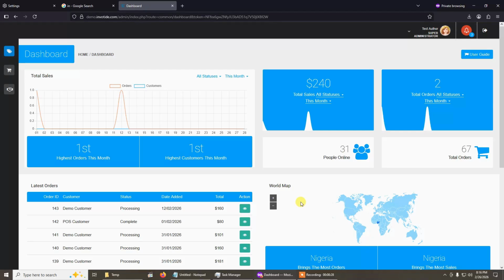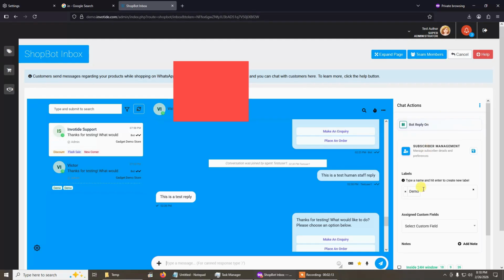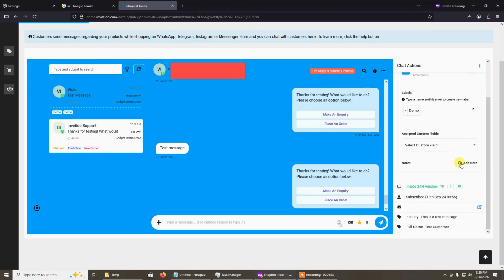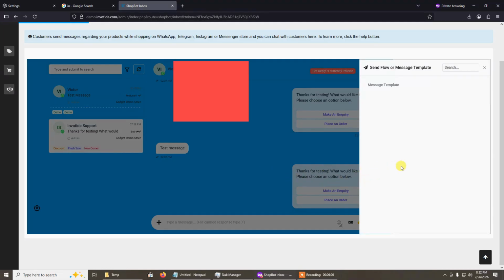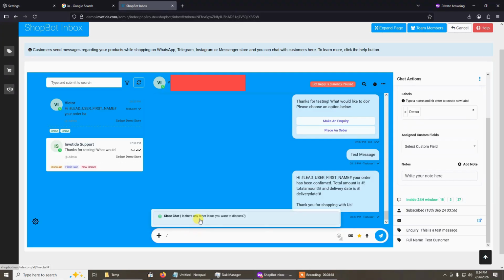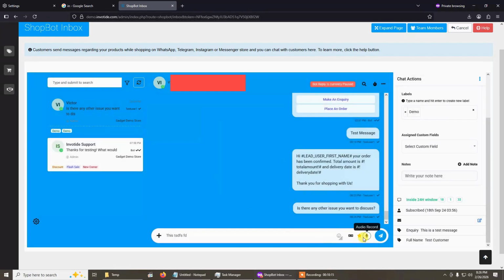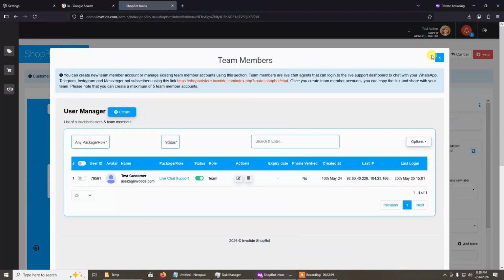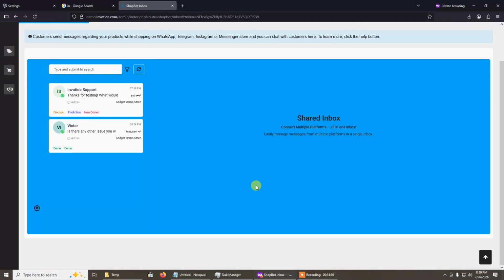How To Use ShopBot Omnichannel Inbox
This video guide will show you how to track customers WhatsApp/Instagram/Facebook messenger/Telegram messages and chat with them using Invotide ShopBot inbox.